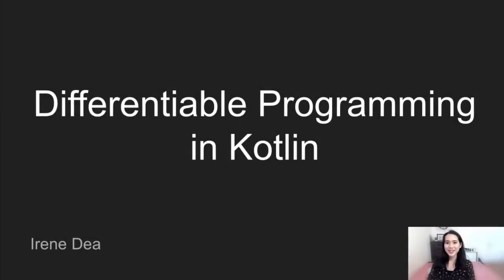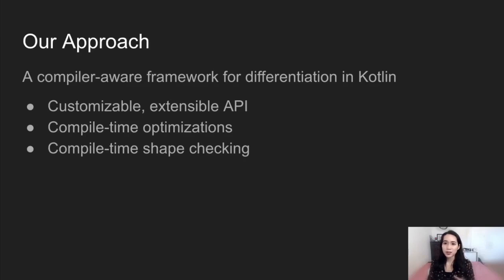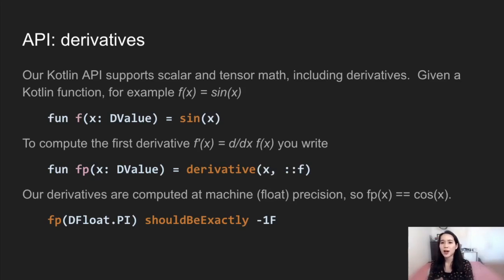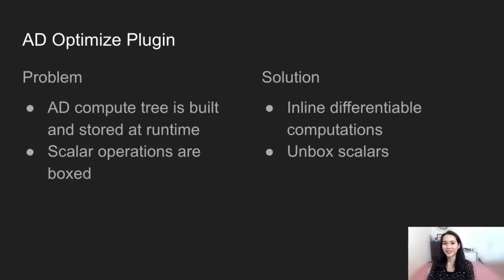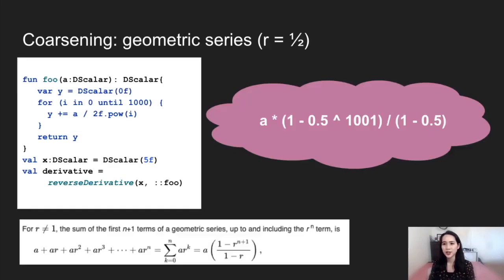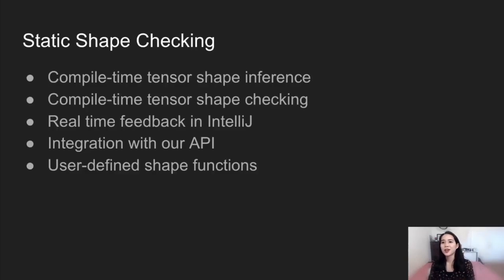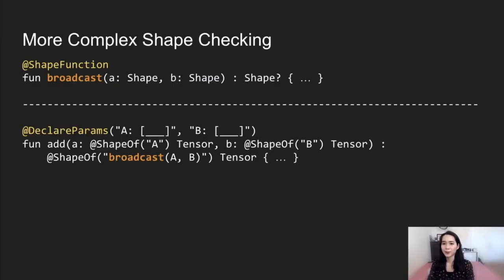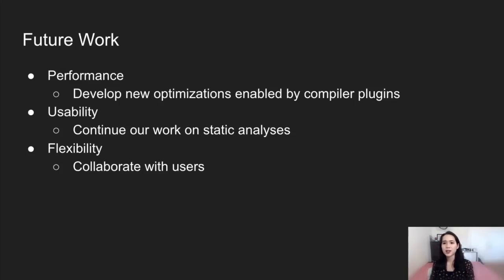Differentiable Programming in Kotlin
Irene Dea discusses how Facebook is using Kotlin, developing a new differentiable programming framework for it.